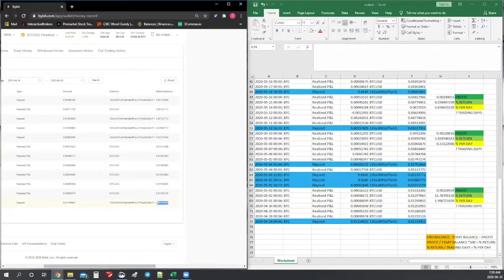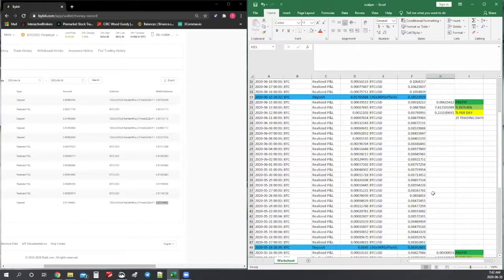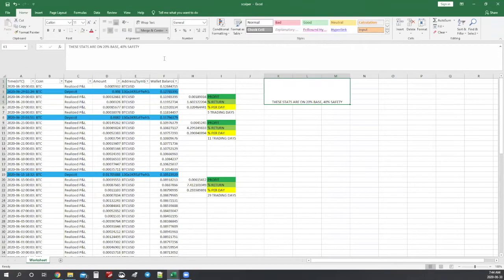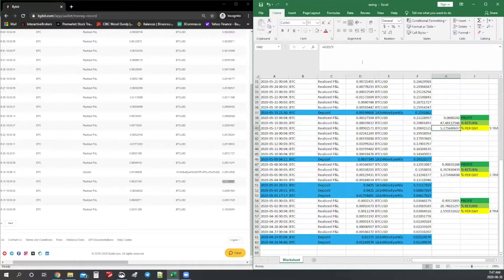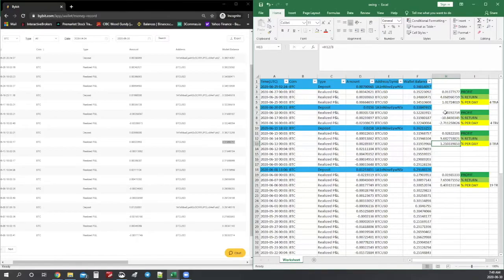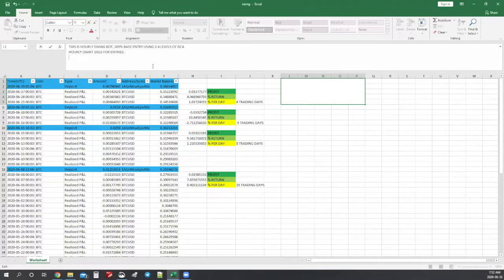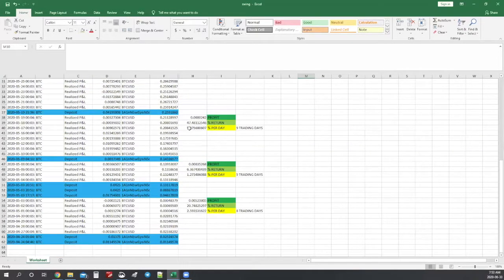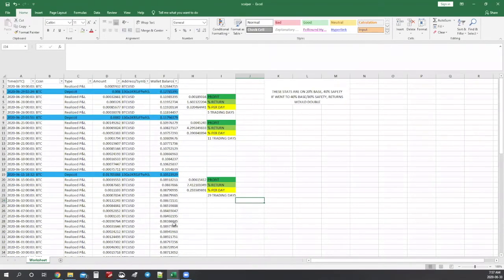Crypto Bot Trading For Beginners Earn Today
Hey everyone welcome to the channel Todd here with the swing trade pros team. We've been asked a few times about our bots profits and losses the scalper and the swing so I figured I would just go over that with you guys here.